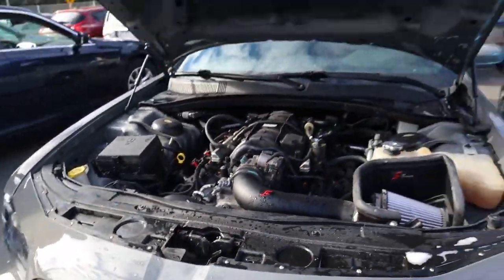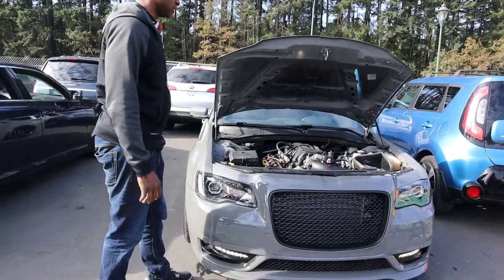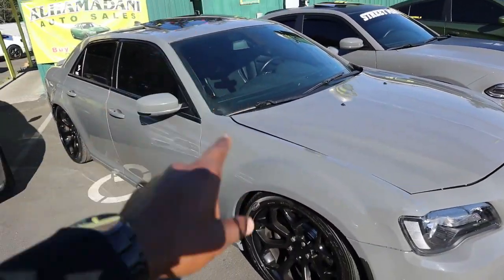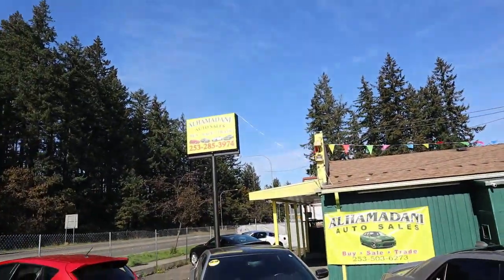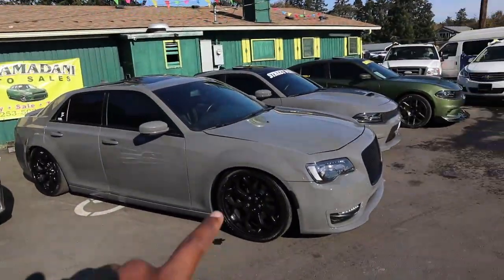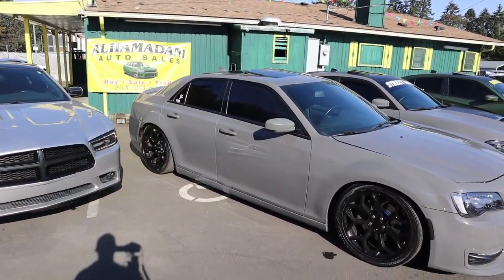DID I BUY BACK MY OLD CHRYSLER 300S?!?! | 300S_DOSS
TODAY WAS A SPECIAL DAY, I DROVE MY OLD CHRYSLER 300S! I CRASHED IT 3MONTHS AGO AND THEY FIXED IT UP! THEY ARE SEllING IT FOR A GOOD PRICE!

HIT THE “BELL” ICON SO YOU ARE NOTIFIED IMMEDIATELY WHEN A VIDEO IS RELEASED.

THANKS FOR THE SUPPORT ON THIS BUILD